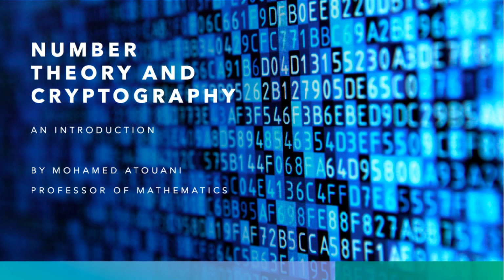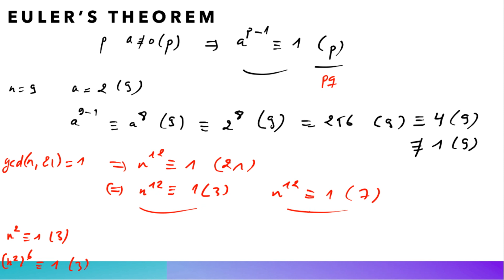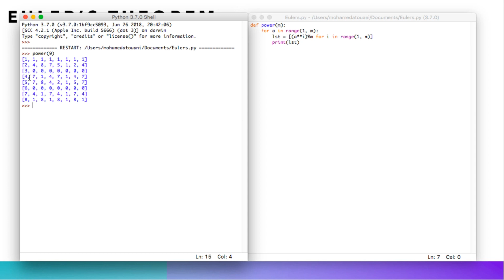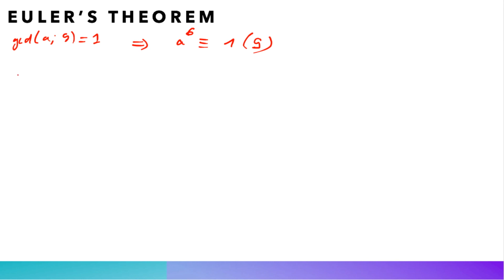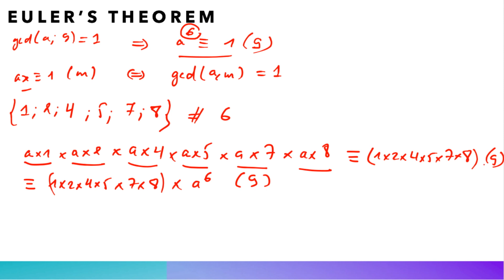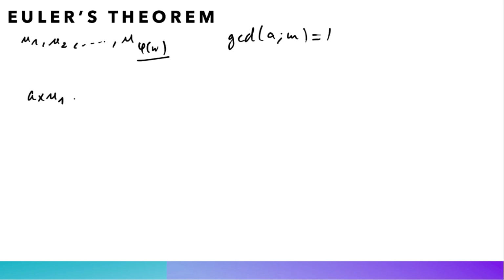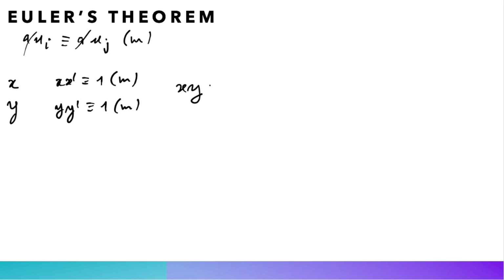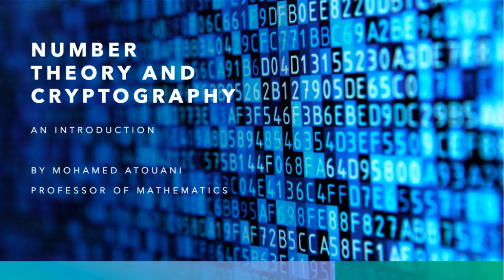Euler's theorem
Back to our incredible prominent ancestor Euler to investigate his generalization of Fermat's little theorem.